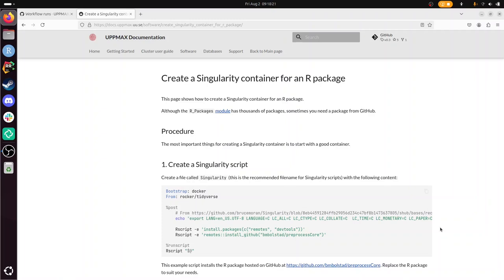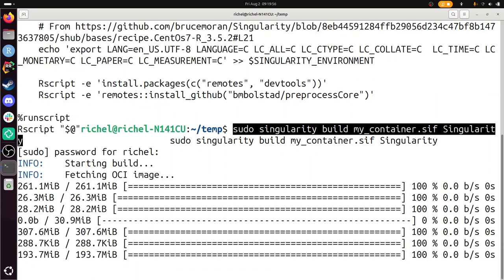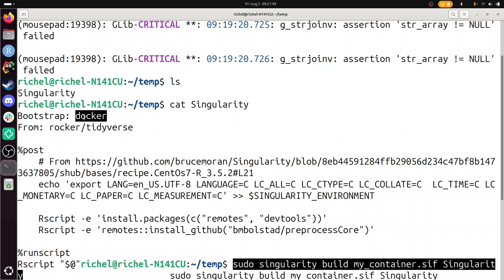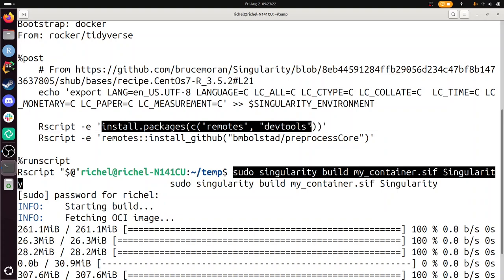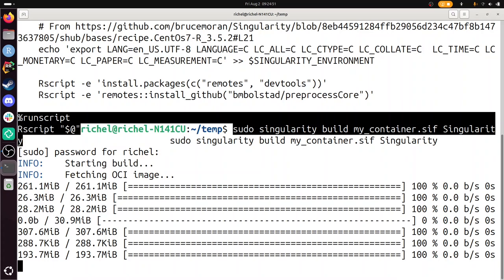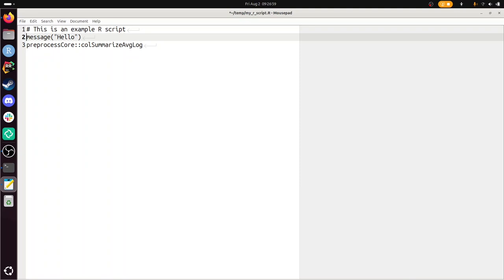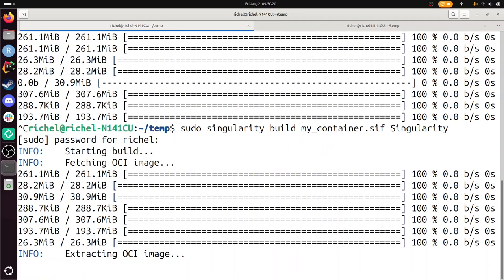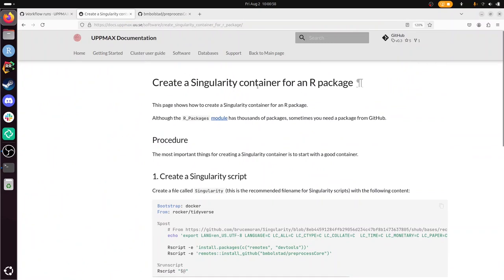Create a Singularity container for an R package on GitHub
This video shows how to create a Singularity container for an R package that is hosted on GitHub (i.e. not on CRAN).

, which is for the UPPMAX HPC clusters in Sweden, but one can freely imagine his/her favorite HPC cluster instead.